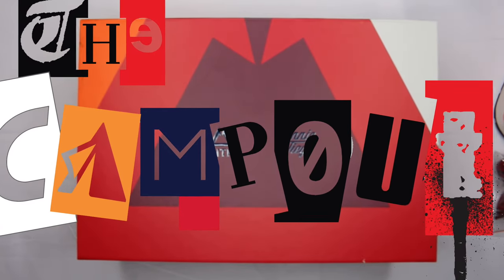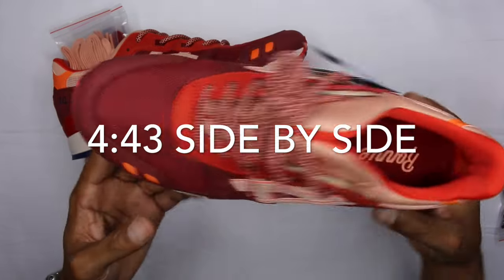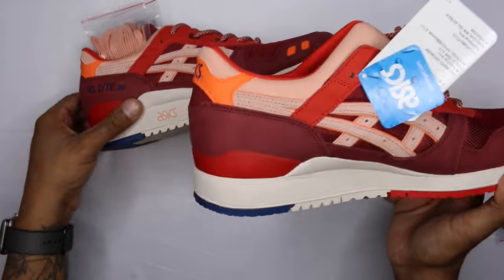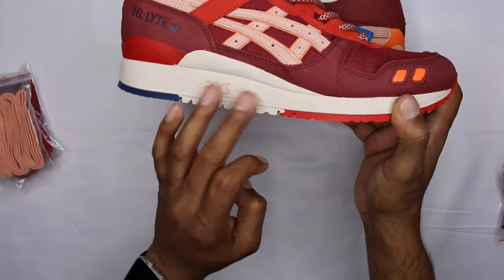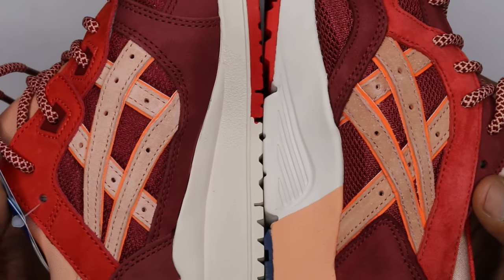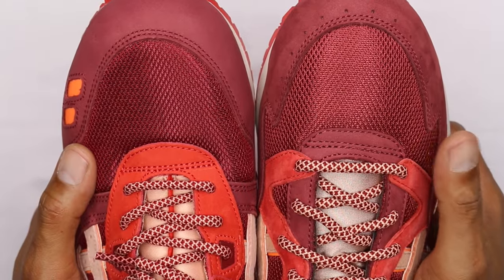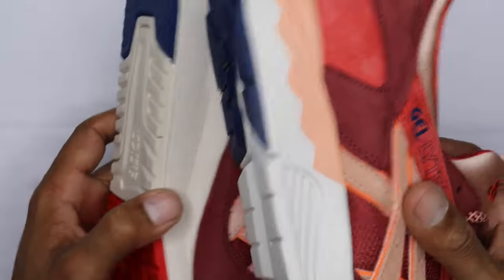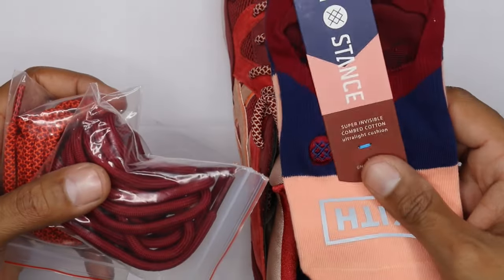Ronnie Fieg GL3 review & side by side Glv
Made in Japan Gel-Lyte III silhouette

Premium nubuck and pigskin suede upper

Mesh vamp

Suede Tiger stripes with perforations and a 3M trim

Split tongue design with embroidered Asics branding

Tonal rope laces

Debossed side panel branding

3M heel tab

Tonal TPU heel counter

Rubber midsole

Color blocked outsole

Custom-printed Ronnie Fieg insoles

Custom packaging

2 additional lace options